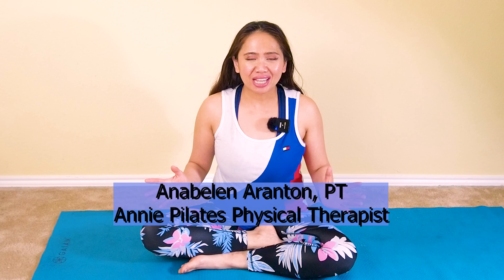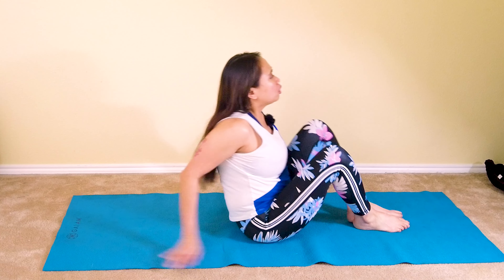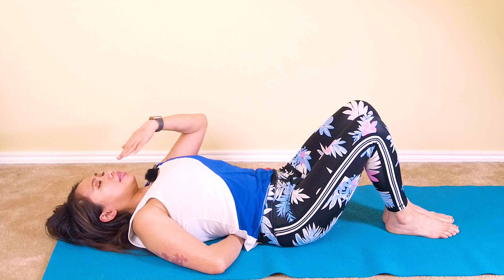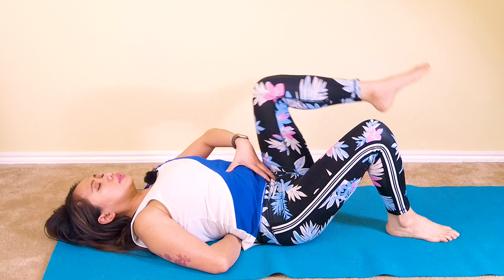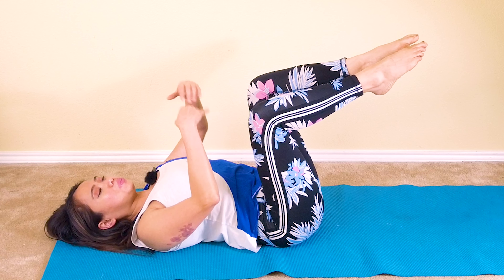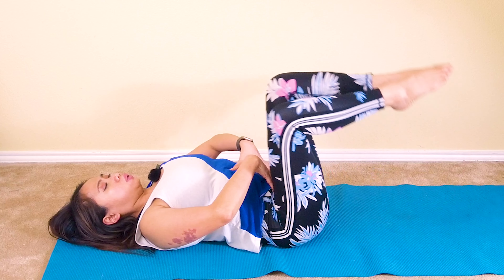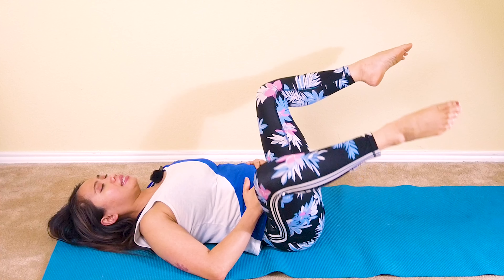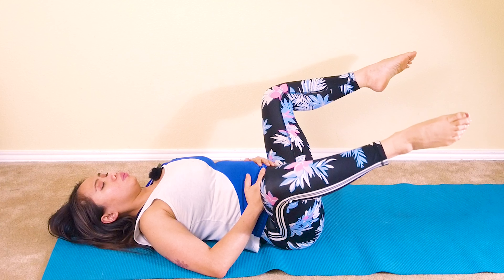Beginner Abdominal Core Activating Pilates Neck Friendly 20 minute Program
This is great for anyone with weak neck or even an easy program to Rebuild core and even your pelvic floor strength and repair diastasis recti (DR) under 20 minutes that targets the transverse abdominals and pelvic floor muscles (which are weakened during pregnancy).

With my history of neck injuries, difficult pregnancies, complications after birth, such as diastasis recti after my first pregnancy. But after 2  babies and 2 c sections later I had 2 different post-pregnancy recovery experiences, I’ve learned that there’s a ton of new information out there about how to heal diastasis recti (ab separation) , heal my neck and back injuries safely and rebuild core strength post-baby especially experiencing different weight gains, complications and 2 C sections with umbilical hernias. And if you have weak core, you will end up straining your neck if you start performing AB workout especially ab curls that is detrimental to your weak core plus your neck muscles will start compensating and will end up with a neck sprain and strain.

How Do I Know If I Have Diastasis Recti?
Learn how to check for diastasis recti and here is the link of my previous video. Sometimes, diastasis recti will heal itself, but other times it may require physical therapy and gentle core exercises and this video is a little bit more challenging, so try my absolute beginner program that is under 10 minutes.. If it’s an option available to you, I recommend everyone who’s been through a pregnancy see a pelvic floor physical therapist to assess for diastasis recti and more. I’d also recommend checking out my playlist all about Diastasis recti, postpartum,. and umbilical hernia.

Every postpartum healing experience is different. Talk to your doctor or midwife for medical clearance before returning to exercise after giving birth, especially if you had any complications. I personally started using these 8 diastasis recti exercises around two weeks post-baby. I started with the first four exercises and progressed up to all eight exercises around 6-8 weeks postpartum. Start where you are and do what you can! Try to avoid higher impact exercises, that is why Pilates is the safest, slow controlled movement, make sure it is not a cardio type Pialtes that can ultimately strain your abs and your neck

How Do I Know When It’s Time To Progress To More Difficult Core Exercises?
Assessing for hard verse soft doming during exercise is a good gauge to determine how your body is managing pressure. Soft doming is when you can press your tissue inward. Whereas, hard doming is when the dome is firm. You want to avoid hard doming as it’s a sign that your tissue is working to its max capacity. Wondering when it’s ok to return to running and higher intensity strength training? Try this Postpartum Fitness Test. Make sure you are also not straining your neck and back because if you are over doing your core exercises your spine will get most of the force and trauma.

What Are The Benefits of Pilates exercises.
Pilates  exercises can strengthen abdominal muscles, boost energy, relieve stress, promote better sleep and may help prevent mood swings, improve posture, low impact to your neck and back and it is great for postpartum and if you are suffering from postpartum depression and anxiety or the “baby blues” or anyone with depression.